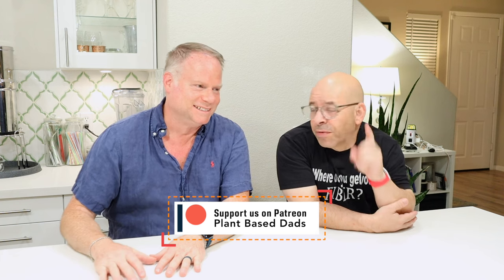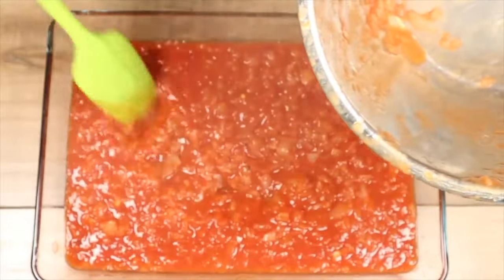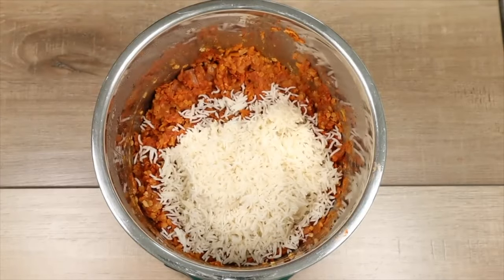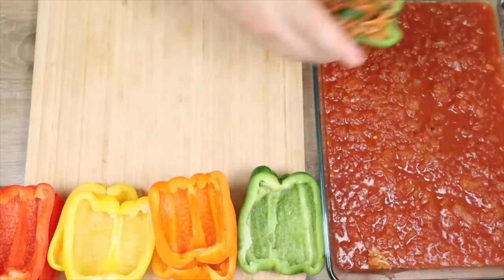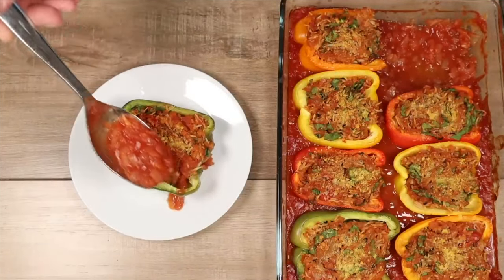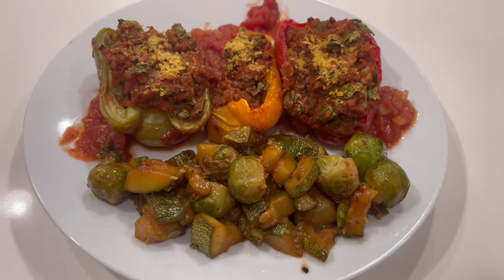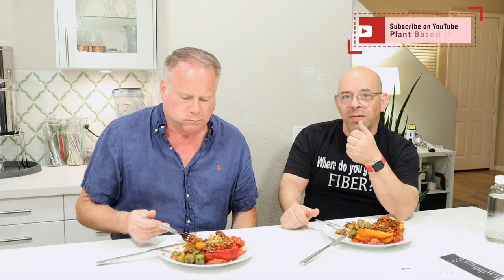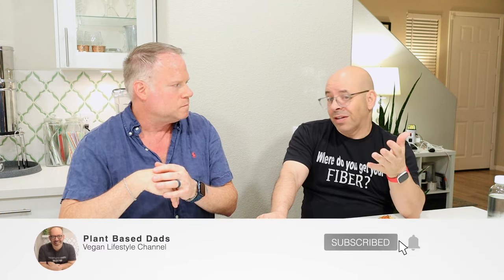400 CALORIE MEALS WITH FULL MACROS - WHAT I EAT IN A DAY FOR HCLF MEALS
Favorite kitchen items:

XO Salad spinner

Salad in a jar container
Mine is really old so this one is similar

Plastic containers

5 compartment container